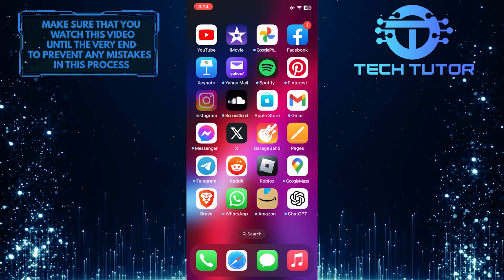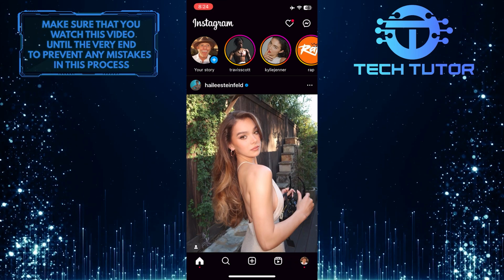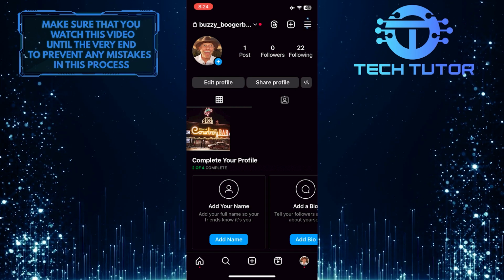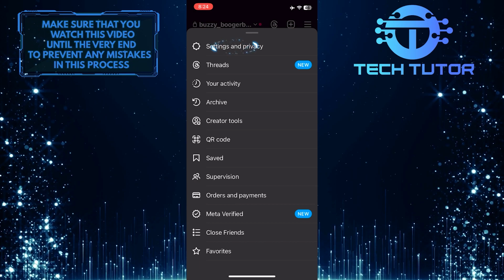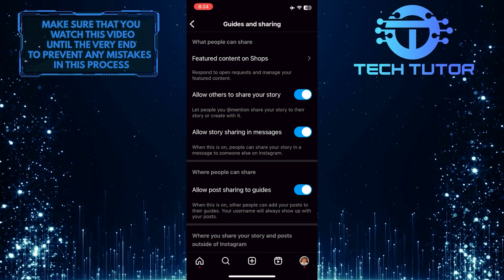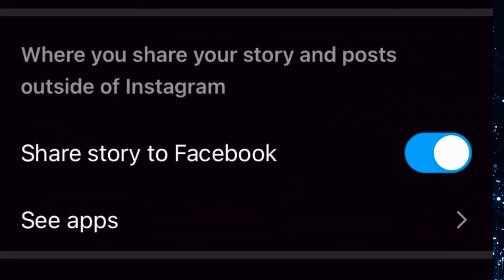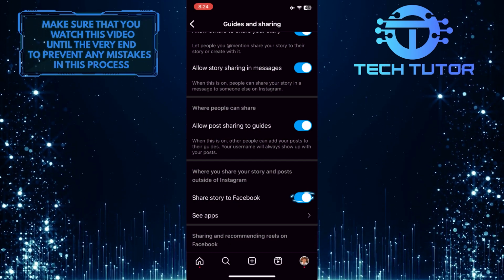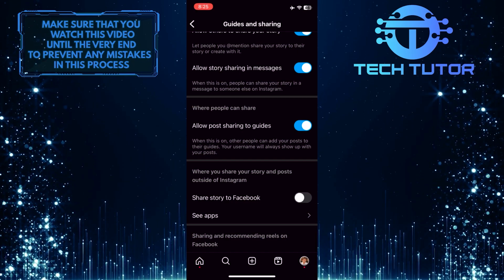How To Stop Instagram From Sharing Stories To Facebook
Tired of your Instagram stories automatically being shared on Facebook? Learn how to regain control over your Instagram stories and prevent them from automatically being shared on Facebook! In this short tutorial, we'll guide you through the step-by-step process of disabling this annoying feature, ensuring that your stories remain only on Instagram. Don't let your privacy be compromised any longer; watch our video now and take back control of your social media presence.